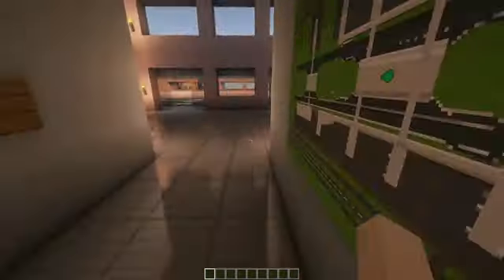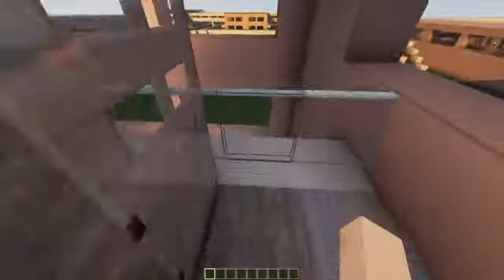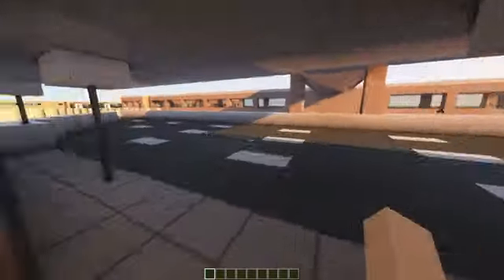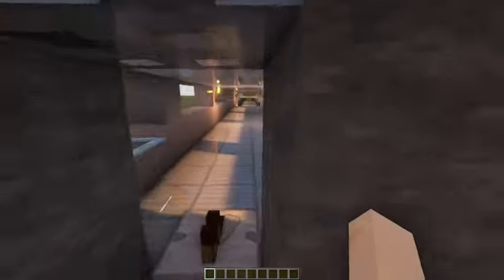Minecraft Phoenix Sky Harbor Airport Tour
I show the tour of Phoenix Sky Harbor Airport in Minecraft, Located in Arizona. America West & US Airways use to stand. I made Calendars on Book & Quill in the Decades of 2010s.